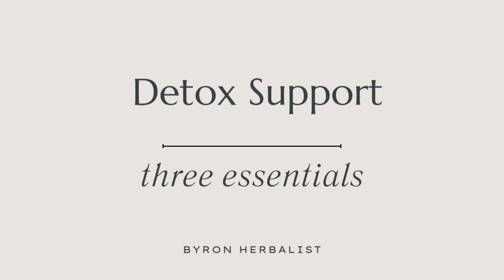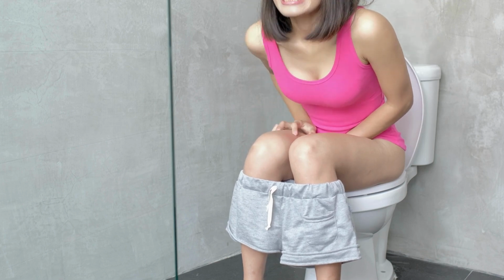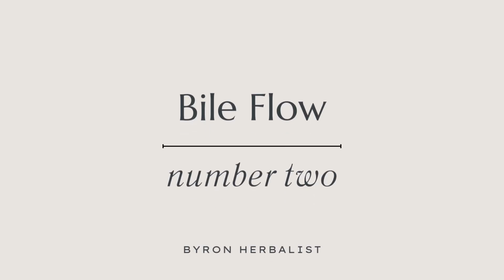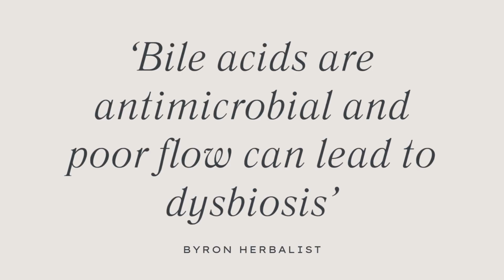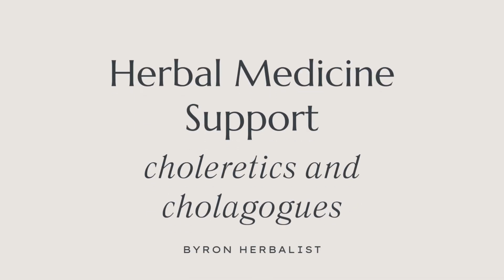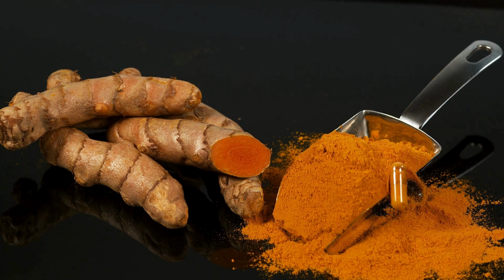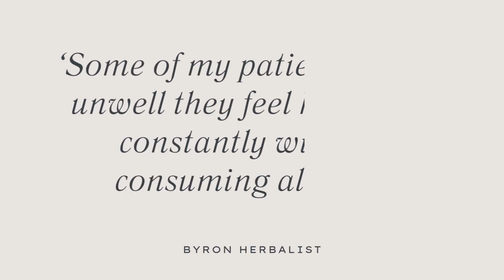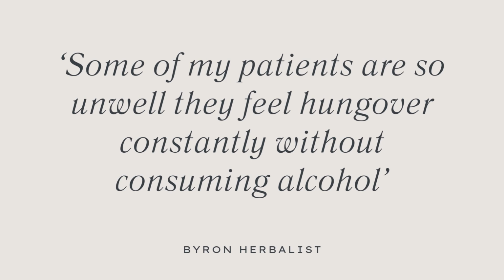Essential Strategies to Improve Detoxification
TREAT DIGESTION NATURALLY! To find out more see our bookings

My name is Todd Mansfield and I’m a clinical herbalist dedicated to digestive health. Every week I treat Australian and New Zealand patients with IBS, IBD, SIBO, reflux, indigestion, bloating, loose bowel movements and constipation.

For everyone else, I’m passionate about supporting you so follow along with this free content to support your digestion without drugs!
This is an overview video on the top strategies or treatment aims I would be focusing on with my patients in the Byron Herbalist clinic. Here we want to ensure each of these three body systems are working properly and helping to support or facilitate proper transport and elimination of toxins from the body.

What toxins? Maybe these are environmental pollutants like heavy metals, biotoxins like mould byproducts (mycotoxins) or even persistent pollutants like fertilisers or herbicides. For many people effective elimination is compromised and needs support with herbs, nutrients, diet and lifestyle changes too!